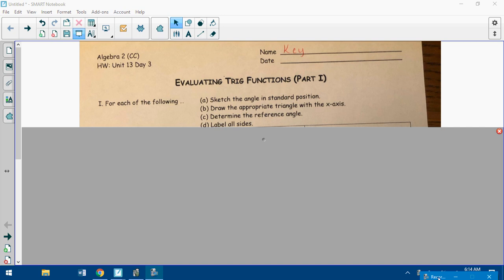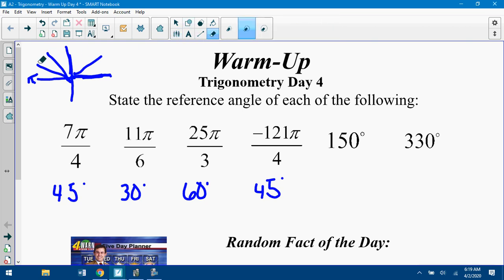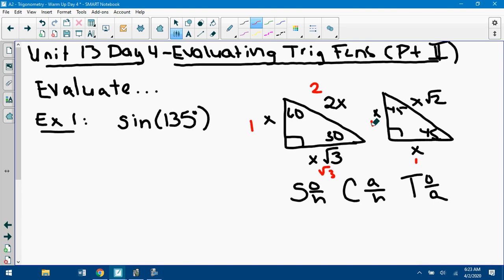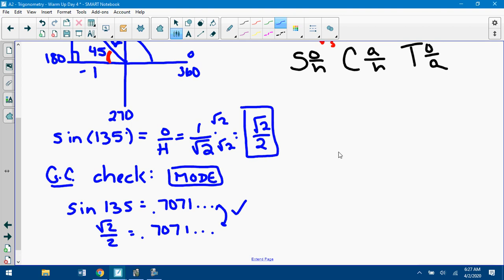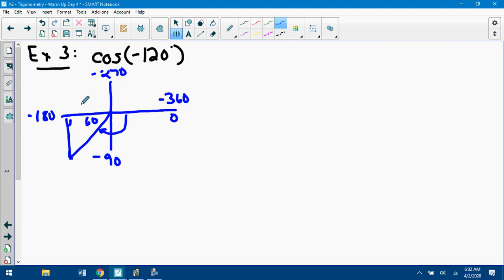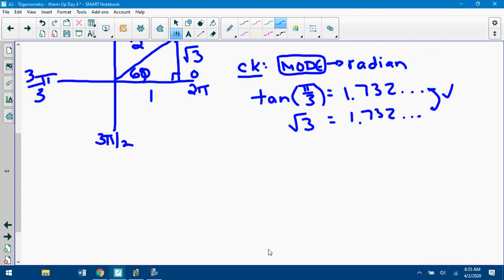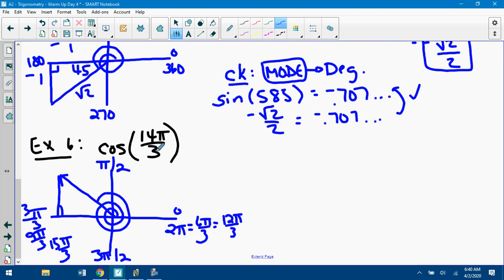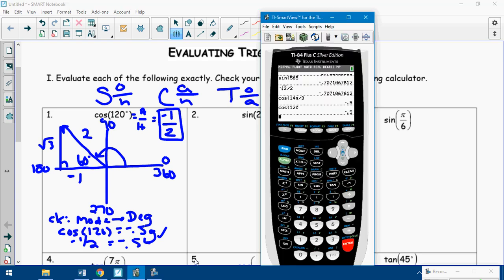A2 Video 13 4 Evaluating Trig Functions Part II